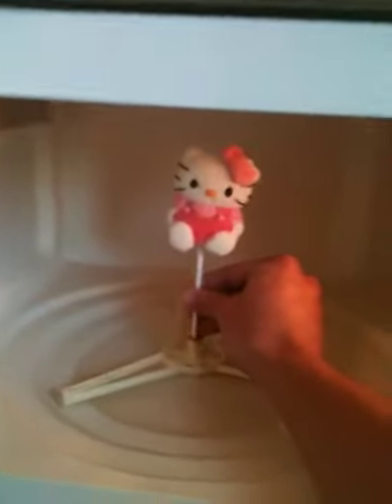"Hello Kitty" goes bye bye in microwave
"Hello Kitty" is placed in the microwave and gets pulverized!